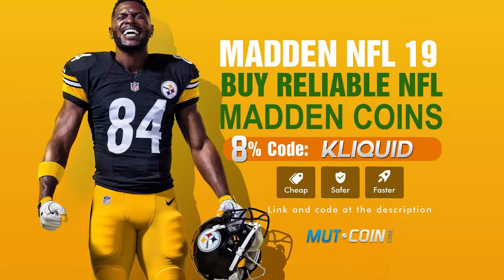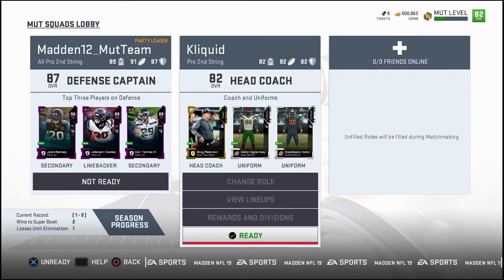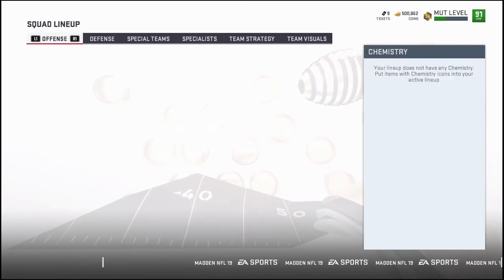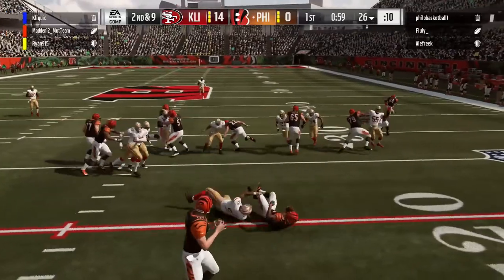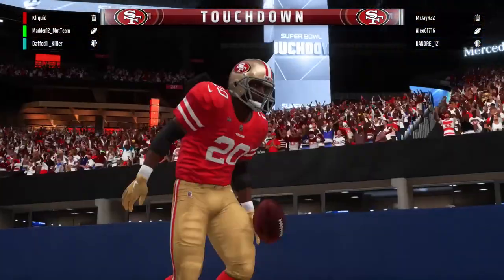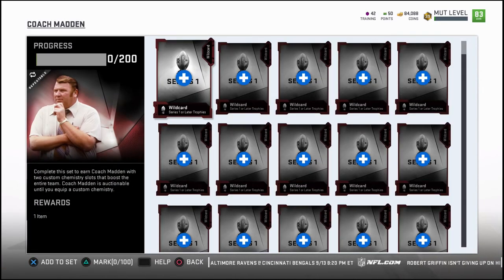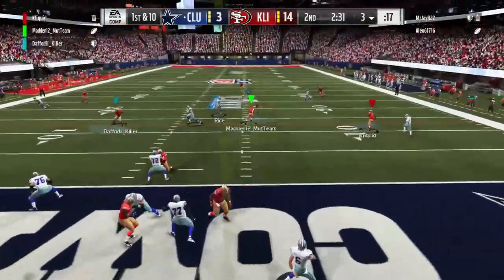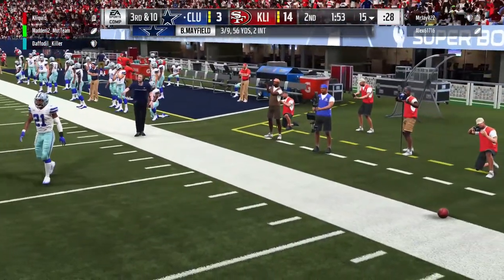HOW TO WIN in MUT Squads Tutorial! - 5 Easy Tips to DOMINATE MUT Squads in Madden 19 Ultimate Team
How To Win in MUT Squads! - 5 Easy Tips to DOMINATE MUT Squads in Madden 19 Ultimate Team

In this video I'll be showing you how to easily win MUT Squads games in Madden 19 Ultimate Team, using my Top 5 tips for Madden 19 MUT Squads. In this video, you'll learn I win 90% of my games, some Madden 19 Money Plays for both offense and defense, and some tips on how to improve your user skills.